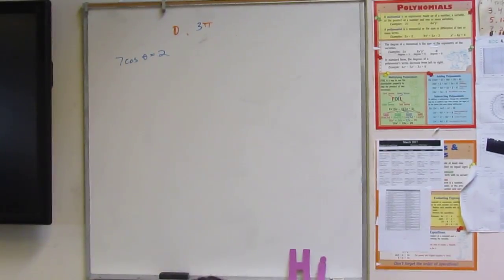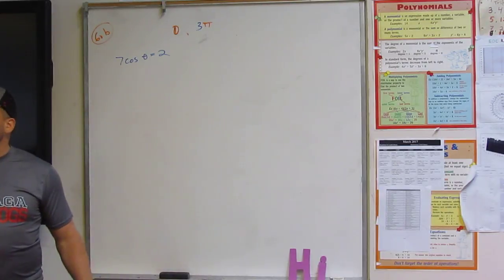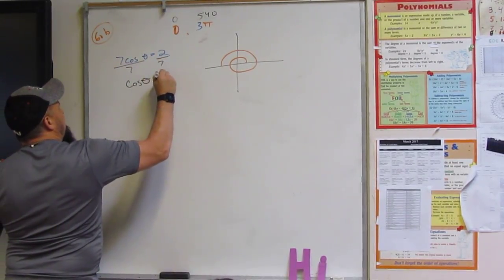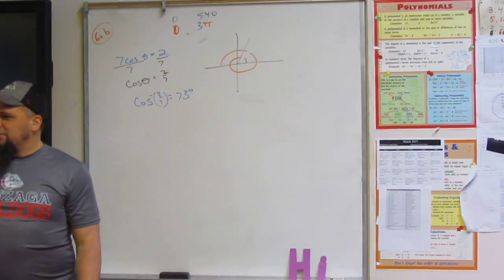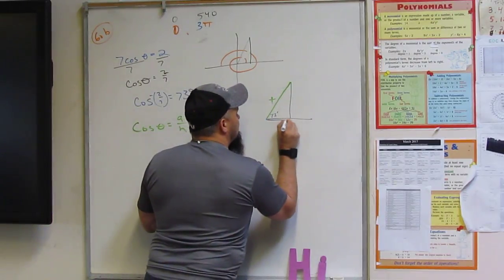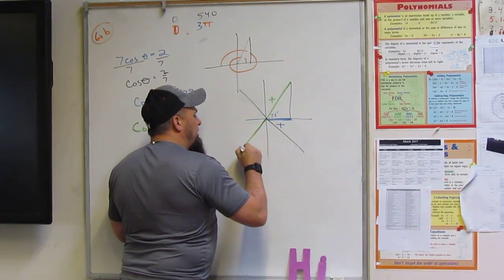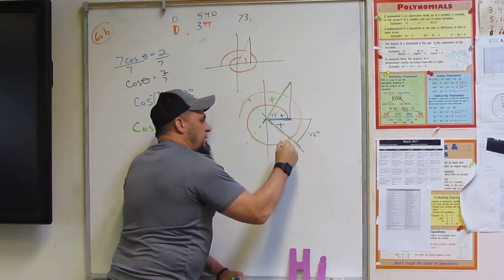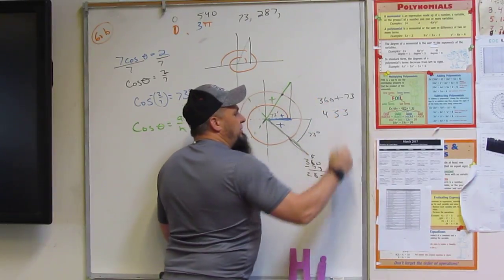MTS ALG2 PMT Q60B